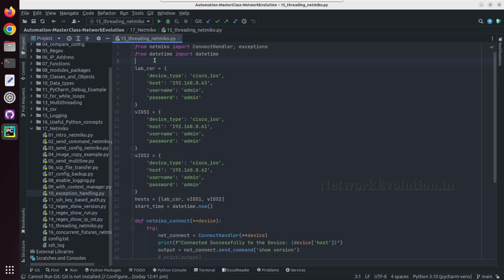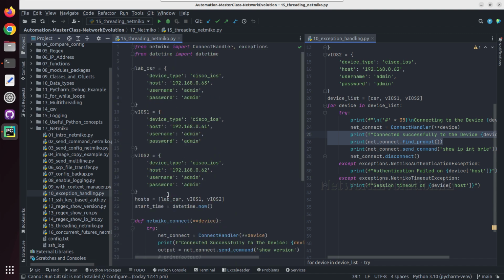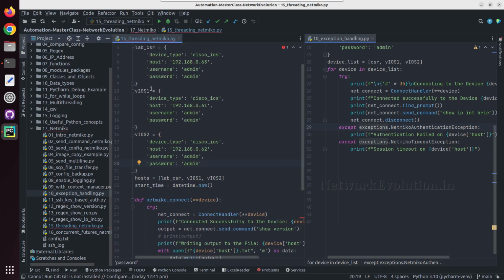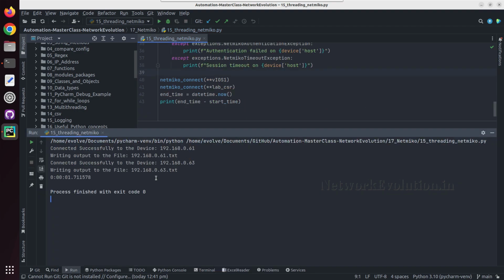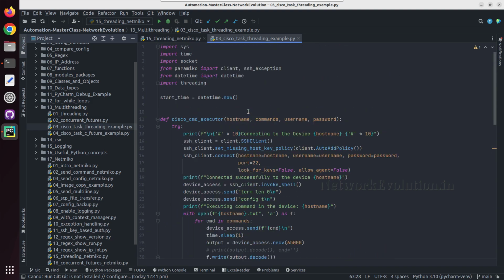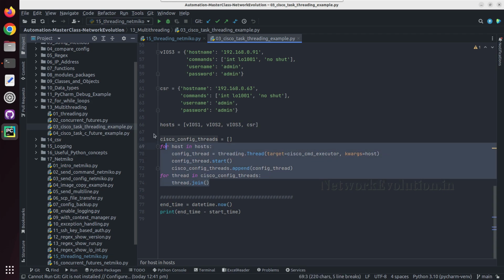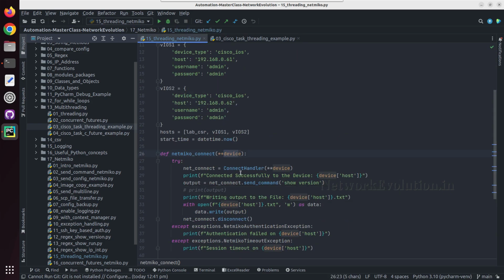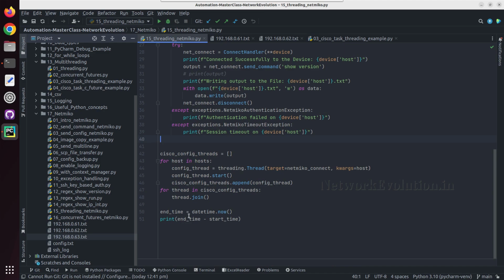Network Automation: Multithreading in Netmiko Script for Concurrent command execution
𝗙𝗼𝗿 𝗖𝗼𝗺𝗽𝗹𝗲𝘁𝗲 𝗣𝘆𝘁𝗵𝗼𝗻 𝗳𝗼𝗿 𝗡𝗲𝘁𝘄𝗼𝗿𝗸 𝗘𝗻𝗴𝗶𝗻𝗲𝗲𝗿𝘀 𝗧𝘂𝘁𝗼𝗿𝗶𝗮𝗹𝘀:
𝗘𝗻𝗿𝗼𝗹𝗹 𝗶𝗻 𝘁𝗵𝗲 𝗯𝗲𝗹𝗼𝘄 𝗨𝗱𝗲𝗺𝘆 𝗖𝗼𝘂𝗿𝘀𝗲:

In this video, we're going to learn how to use the Python threading module to executecommands concurrently on multiple devices. This will allow us to create network automation scripts that are fast and efficient.

Netmiko is a powerful network automation platform that makes it easy to create and manage network commands. In this video, we're going to learn how to use the Python threading module to create network automation scripts that are fast and efficient.
network automation tutorial
exception hadling in netmiko
python for network automation
create function in python, network automation python example
python threading examples
how to use python threading module for network automation
netmiko concurrent task execution on multiple devices
paralelly execute tasks in the device
run same task paralelly on multiple devices, network automation example
network automation multi threading
netmiko device configuration multithreading example

Script
from netmiko import ConnectHandler, exceptions
from datetime import datetime
import threading

lab_csr = {
    'device_type': 'cisco_ios',
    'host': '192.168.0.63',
    'username': 'admin',
    'password': 'admin'
vIOS1 = {
    'device_type': 'cisco_ios',
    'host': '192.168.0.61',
    'username': 'admin',
    'password': 'admin'
vIOS2 = {
    'device_type': 'cisco_ios',
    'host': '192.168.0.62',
    'username': 'admin',
    'password': 'admin'
hosts = [lab_csr, vIOS1, vIOS2]
start_time = datetime.now()

def netmiko_connect(**device):
    try:
        net_connect = ConnectHandler(**device)
        print(f"Connected Successfully to the Device: {device['host']}")
        output = net_connect.send_command('show version')
        # print(output)
        print(f"Writing output to the File: {device['host']}.txt")
        with open(f"{device['host']}.txt", 'w') as data:
            data.write(output)
        net_connect.disconnect()
    except exceptions.NetmikoAuthenticationException:
        print(f"Authentication failed on {device['host']}")
    except exceptions.NetmikoTimeoutException:
        print(f"Session timeout on {device['host']}")

cisco_config_threads = []
for host in hosts:
    config_thread = threading.Thread(target=netmiko_connect, kwargs=host)
    config_thread.start()
    cisco_config_threads.append(config_thread)
for thread in cisco_config_threads:
    thread.join()

end_time = datetime.now()
print(end_time - start_time)